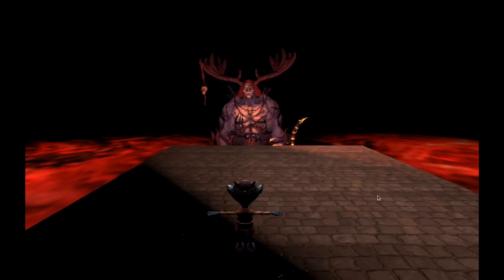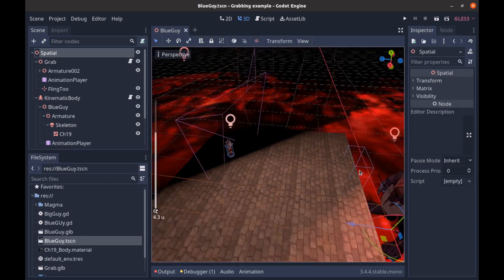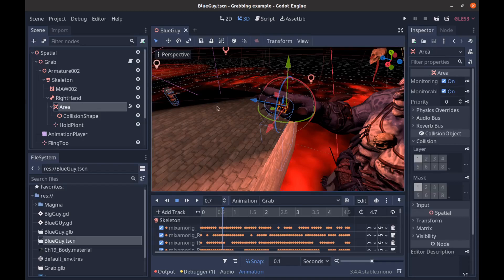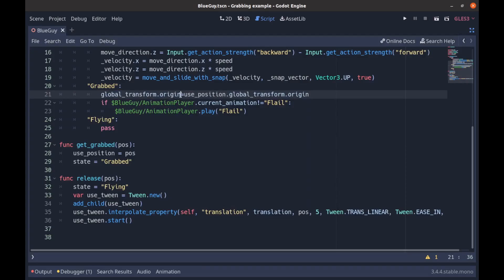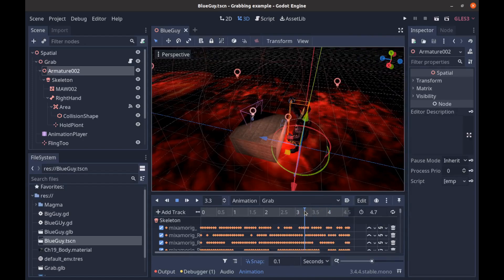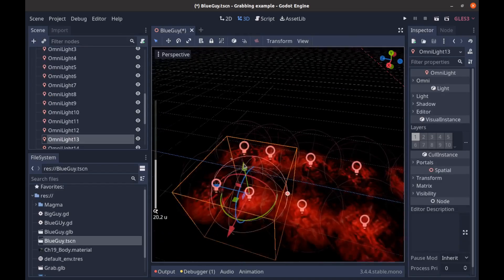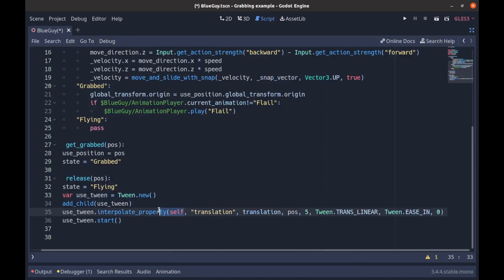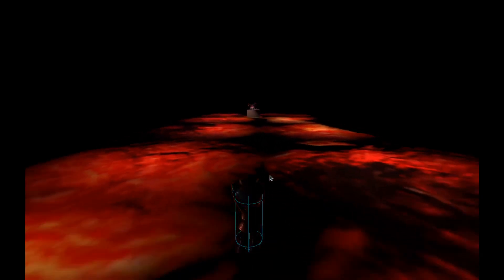Godot Boss Grabs Player (easy guide)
go to my gumroad link above enter a price of zero its free have fun good luck.